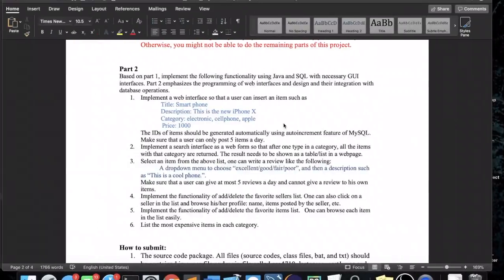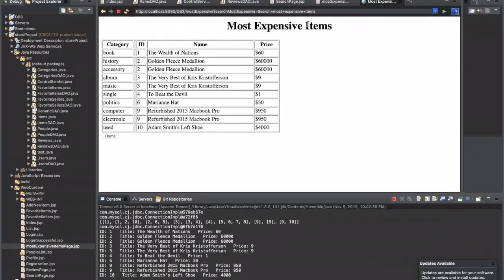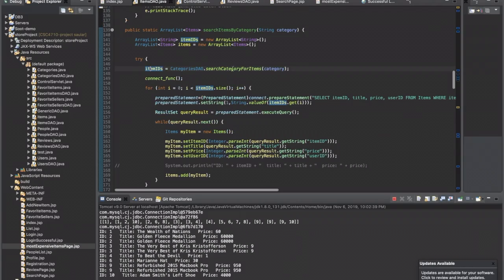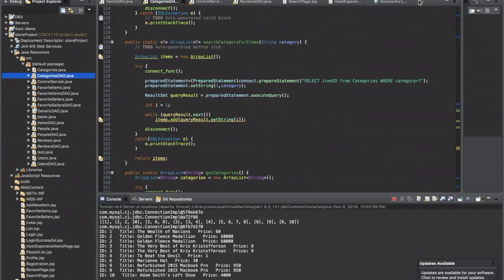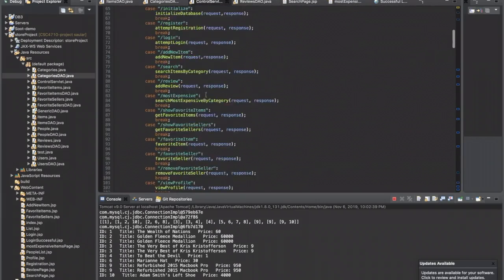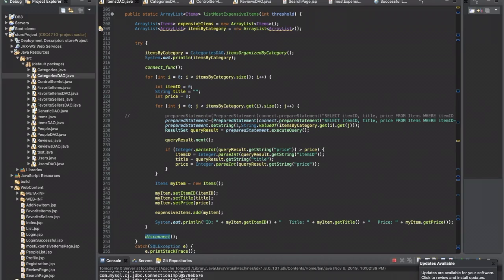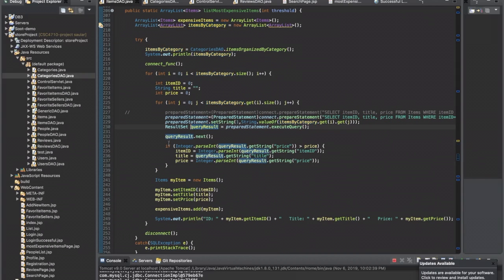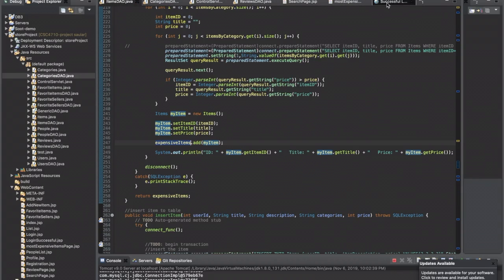CSC4710 Project Part 2